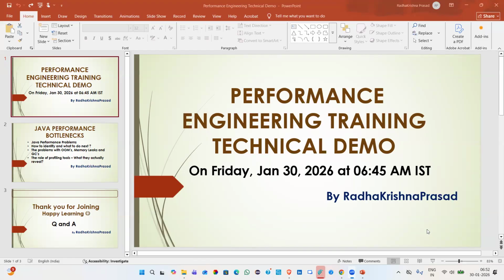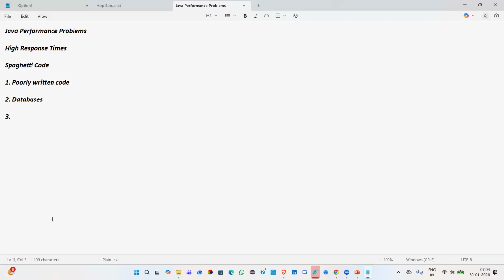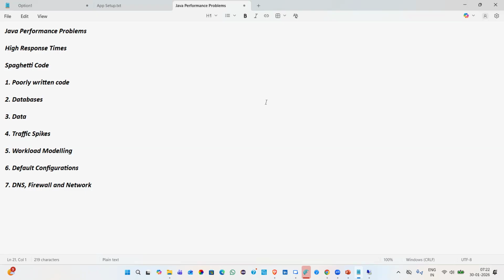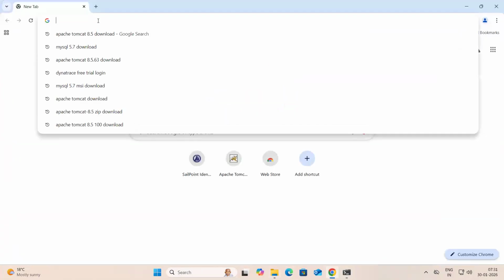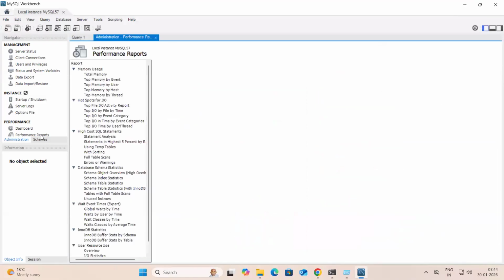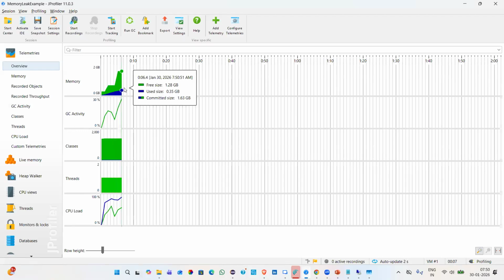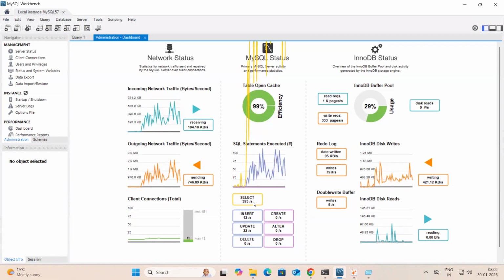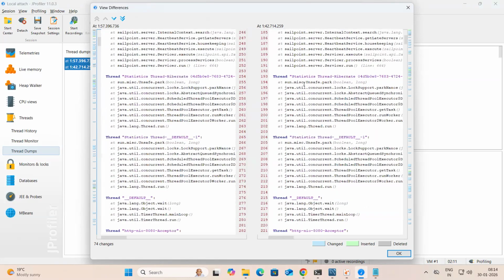Performance Engineering Technical Demo - 30th Jan 2026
Java performance issues can silently kill your application long before it crashes. In this hands-on technical demo, we break down real-world Java performance problems and show you how to identify them, understand root causes, and decide the right next steps.